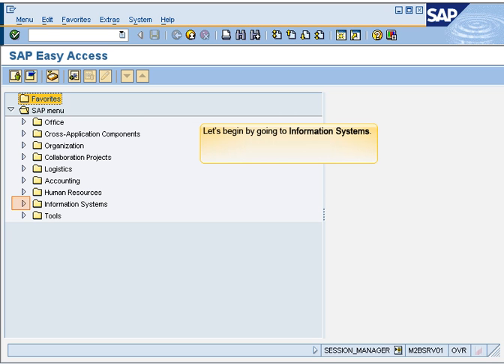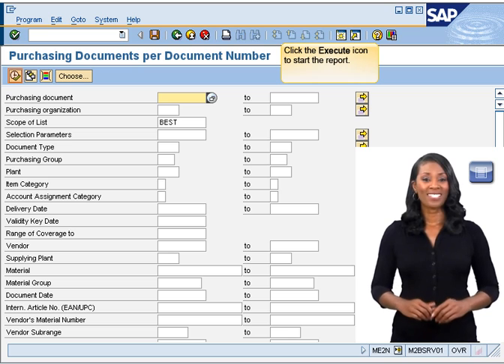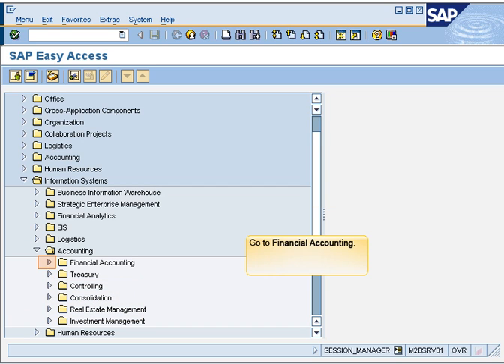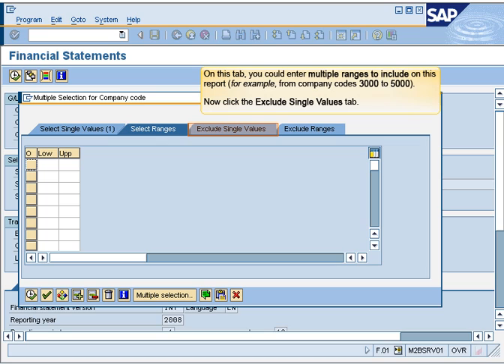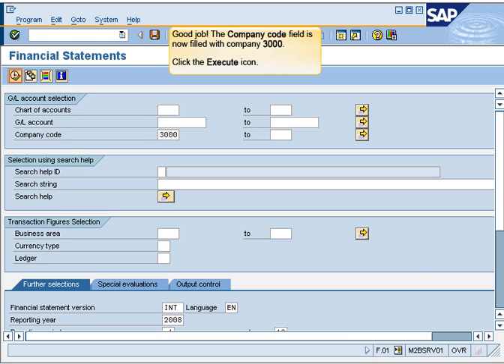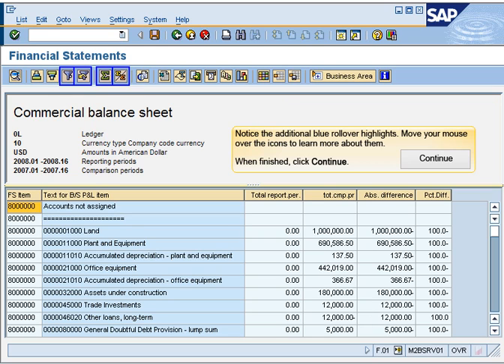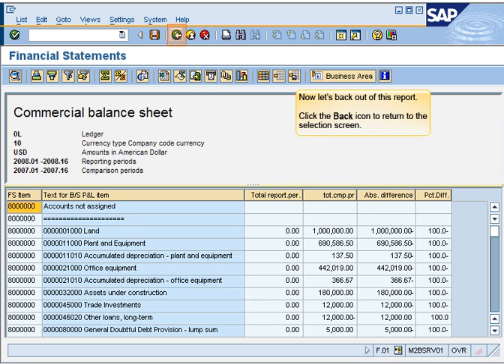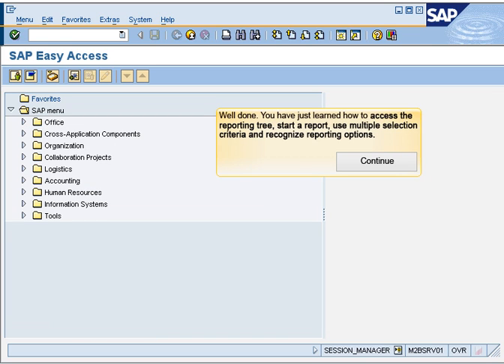SAP FOR BEGINNERS |(8) Reporting